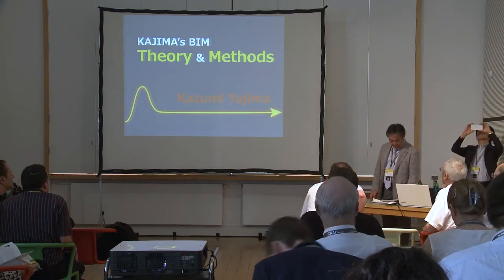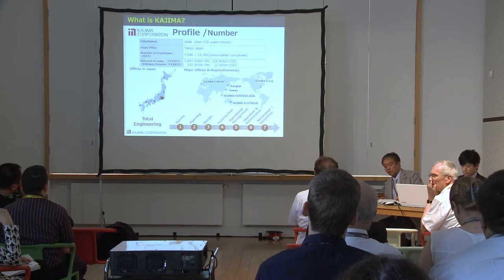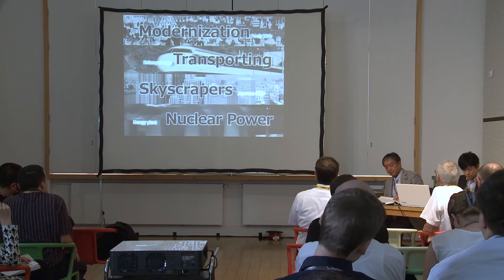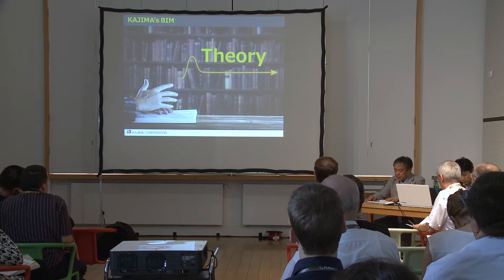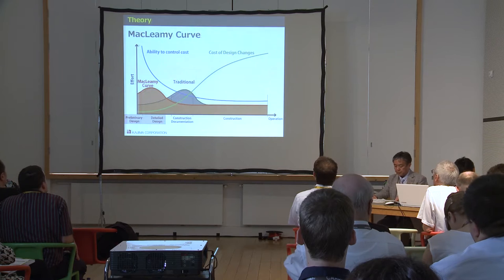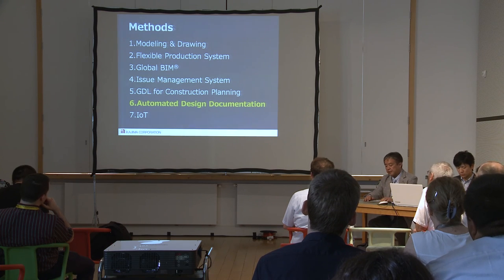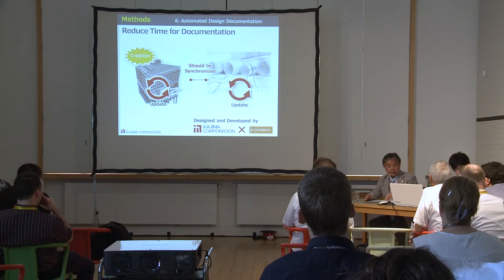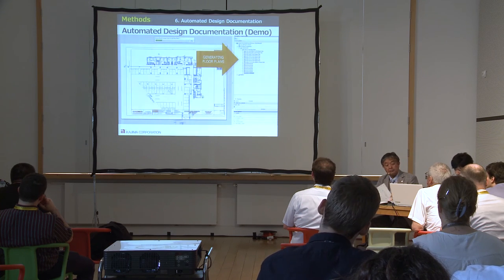Kajima's BIM Theory & Methods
"Kajima's BIM Theory & Methods" by Kazumi Yajima

This keynote lecture was presented at CAADence in Architecture Workshop and Conference 2016, in Budapest, University of Technology and Economics.